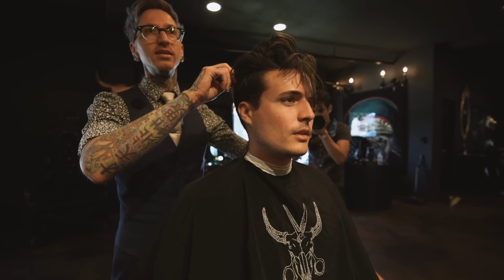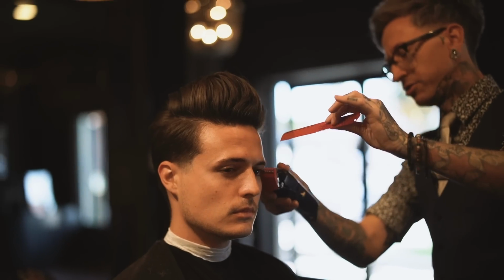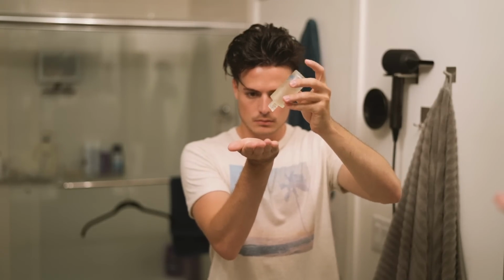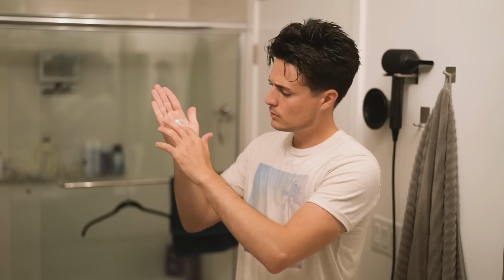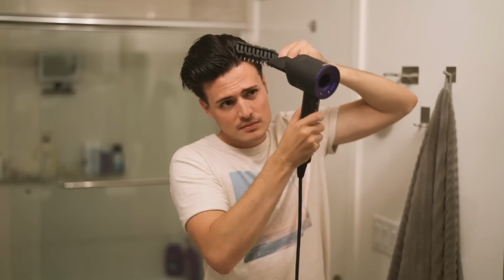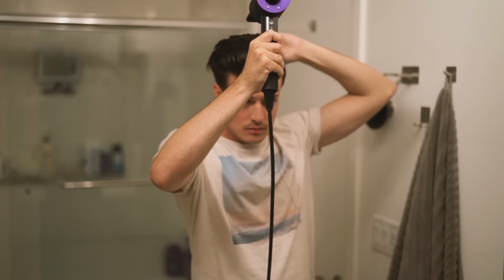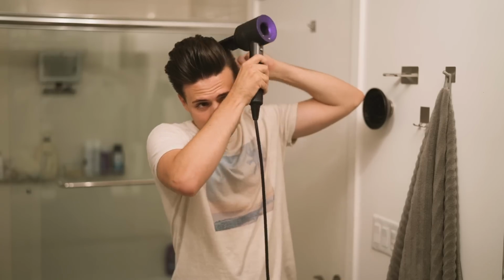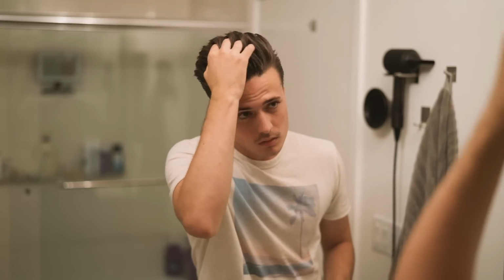I'm Finally Growing Out My Sides! | Tips to Grow Out Your Hair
- After many years, I'm finally growing out the sides of my hair.  How bout you?